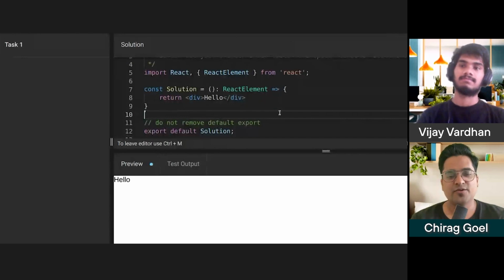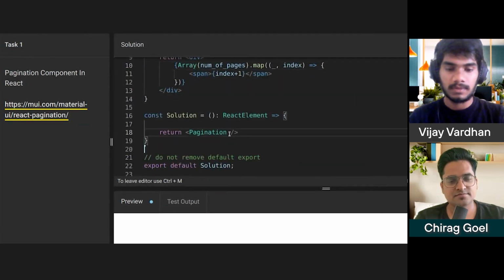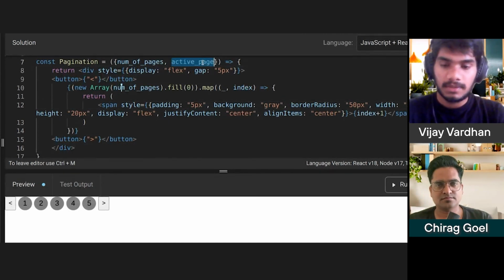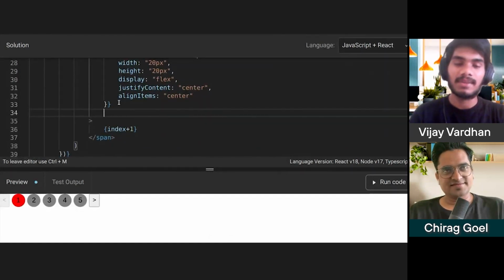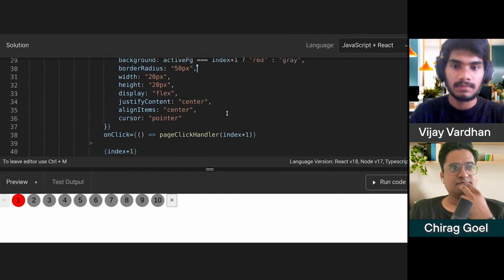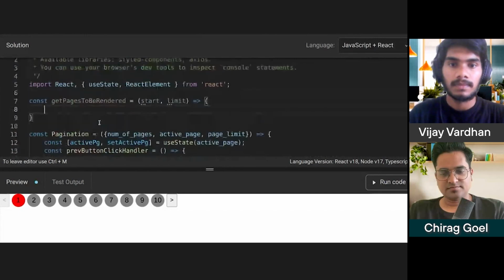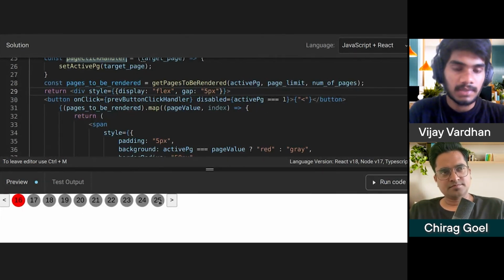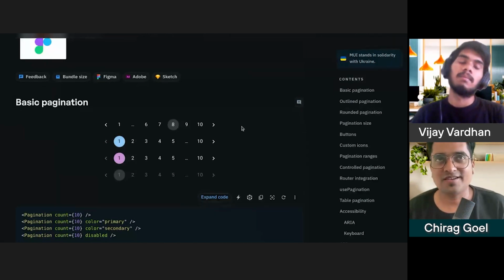React JS Freshers Interview | Chakde Frontend Interviews EP - 15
Hello folks!! First of all, I am so thankful to you all for all the love and support you have given to the first episode of "CHAKDE INTERVIEWS"  and as promised I am rolling out another episode of "CHAKDE INTERVIEWS" on the most popular react js interview problem.  Check it out and share it with your friend.